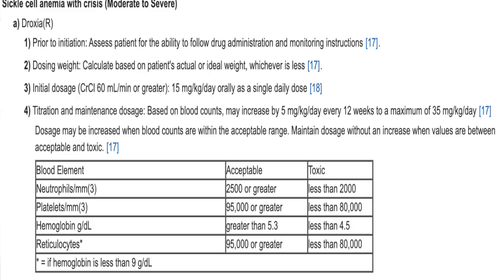How To Increase Hydroxyurea Dose For Sickle Cell Disease